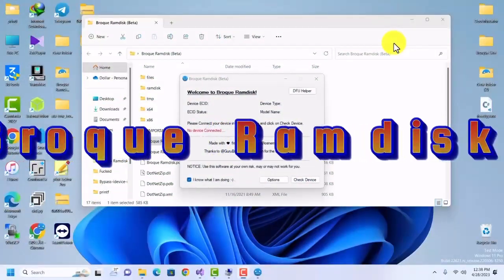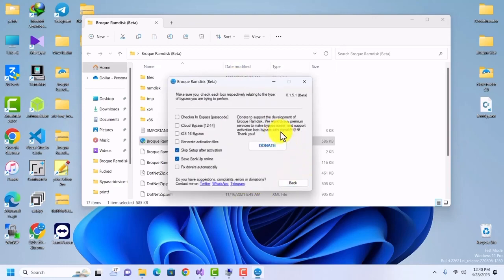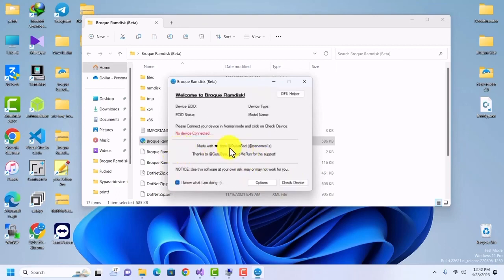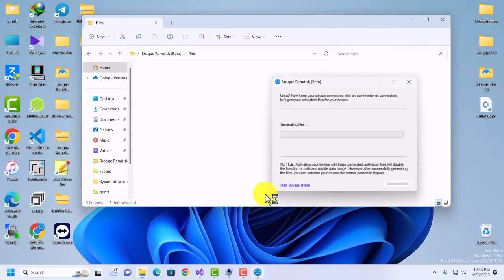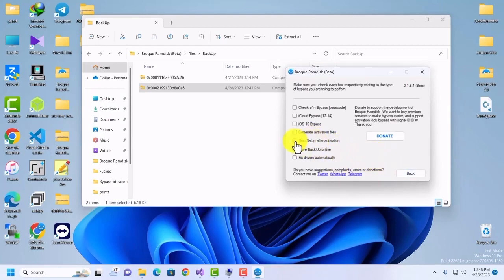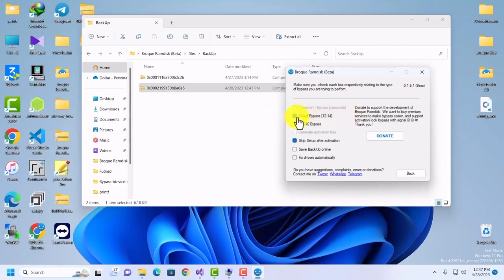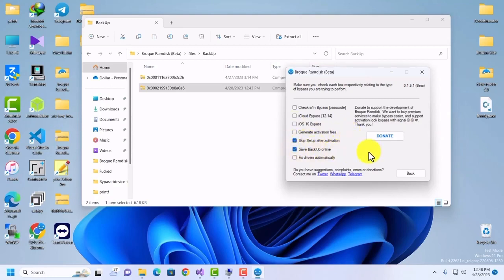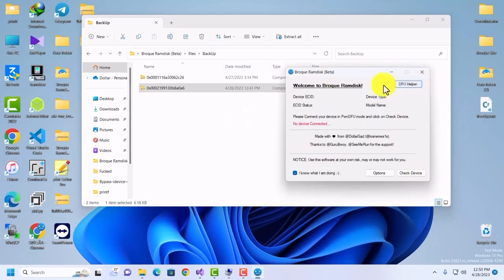[FREE] Broque Ramdisk Overview | Activation lock and passcode lock bypass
Just an overview of what Broque Ramdisk can do, free iCloud and Passcode bypass for iPhone 5s to iPhone X and ios 12 to 16.4.1 for free

Supported models
✅ iOS 12 - 16.x
✅ iphone 5s - X
✅ ipad (Air, Mini, Pro) released in 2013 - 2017

🔥Features🔥
✅ Passcode/unavailable/ disable bypass
✅ Hello screen/ Activation lock

Download software - Iosnemes1s.pythonanywhere.com

𝐁𝐢𝐭𝐜𝐨𝐢𝐧  -  1LTA32mAHWVwxcFC5PfdPzBUmjbWpXa57c
𝐄𝐭𝐡𝐞𝐫𝐞𝐮𝐦  -  0x6f0f876d01a2fbf67c96b8a8eec4dfbeb2f7482e